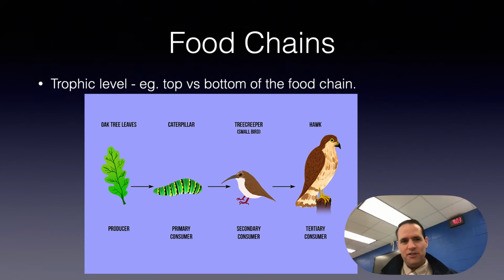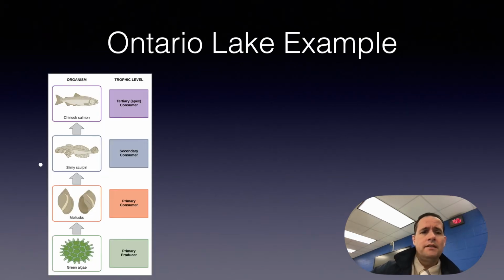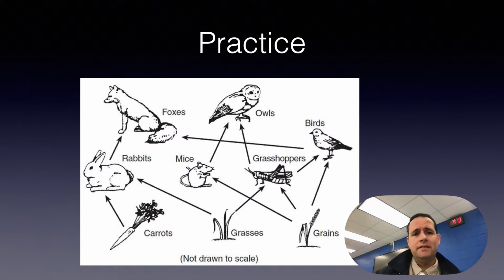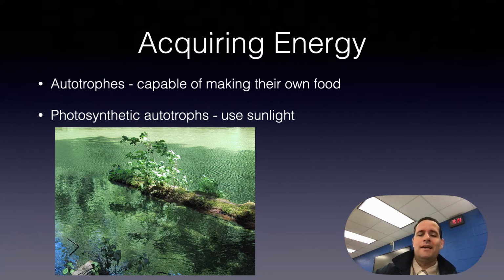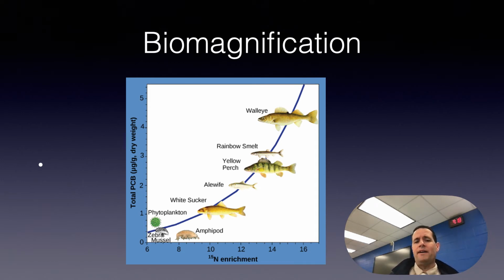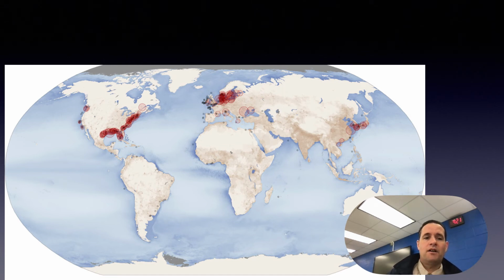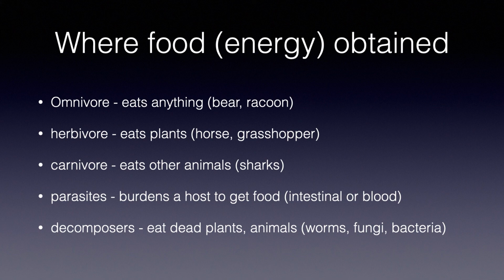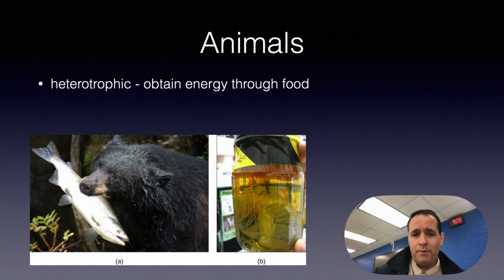Ecology part 2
In this brief overview of ecology I discuss:
1. trophic levels
2. food chains
3. food webs
How organisms (autotrophs and heterotrophs) get energy
4. Photosynthesis - phytoplankton and plants
5. chemosynthesis - bacteria in volcanic vents
6. consumption and digestion
7. Biomagnification
8. Dead zones
9. review of terms
omnivores, herbivores, carnivores, parasites, decomposers.